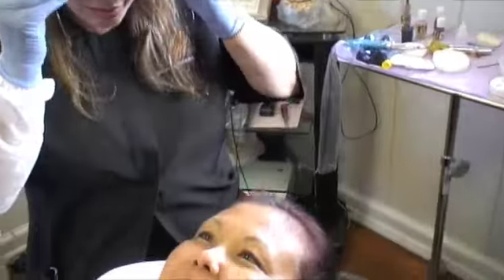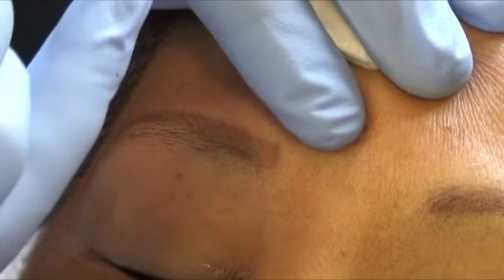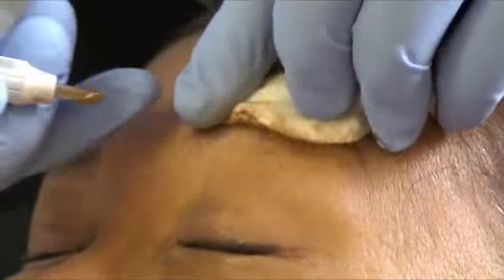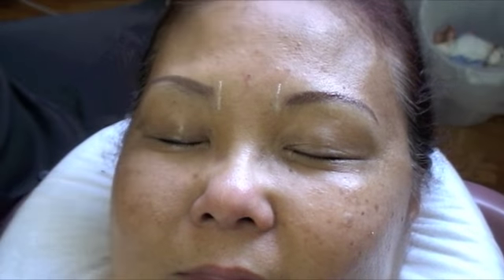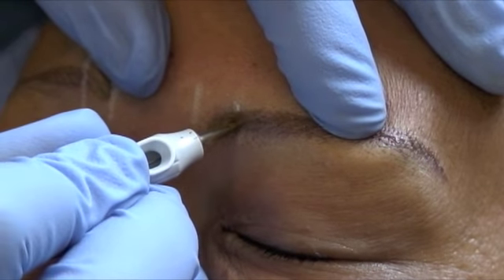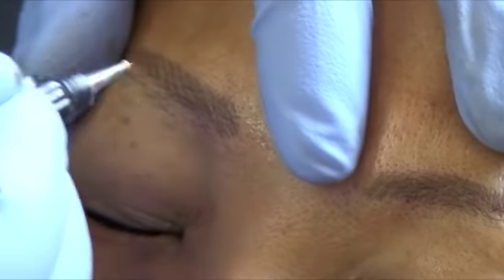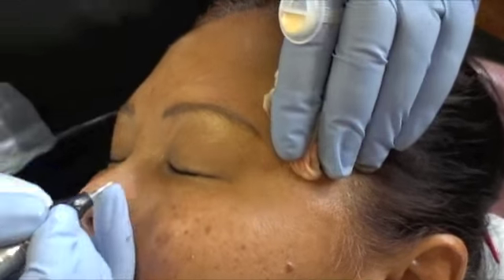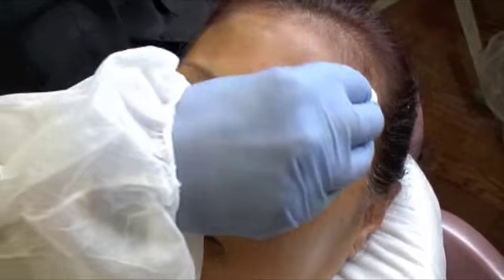Dr. Linda Dixon does Permanent Makeup Eyebrow Correction with Hairstrokes and Highlights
Dr. Linda Dixon does the first correction of this client's eyebrows that have turned a cool pink color from previous procedures done several years earlier by another cosmetic tattoo artist.  She controls the color by putting in hairstrokes with Kolorsource Coco NuBrown.  Then she makes highlights with Yellow Flesh next to the hairstrokes to add dimension and softness.  This is the first of probably 3 procedures needed to get the desired result.  You'll see the Brow Buddy measuring device used to get her brows symmetrical too.